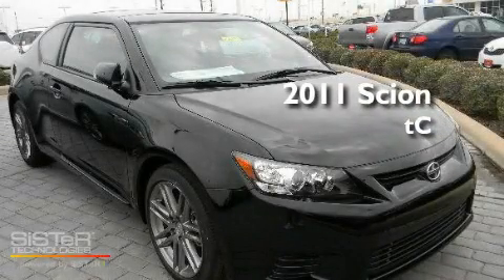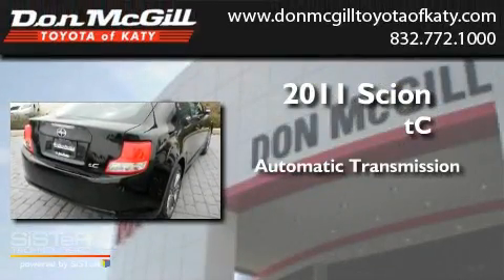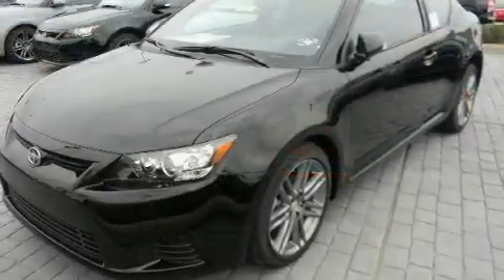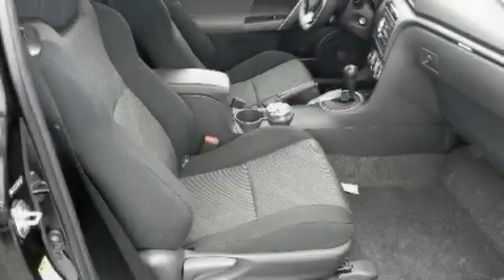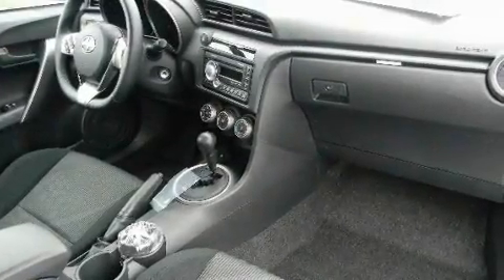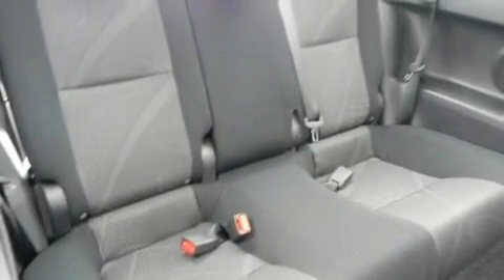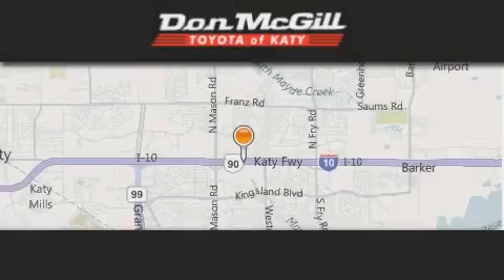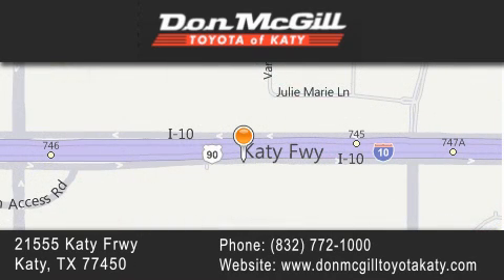2011 Scion tC Katy TX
Year : 2011
 Make : Scion
 Model : tC
 Engine : 4 Cyl.
 Trans . : Automatic
 Exterior : Black

 Interior : Dark Charcoal
 Stock : K30471

 2011 Scion tC Katy TX